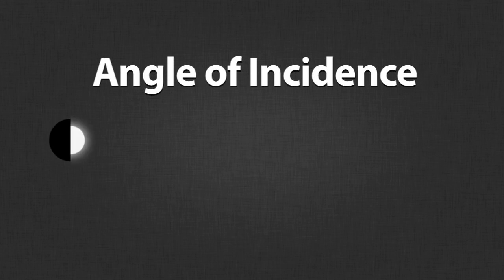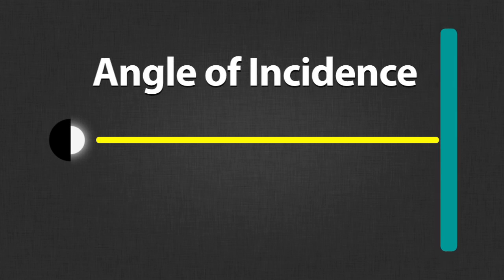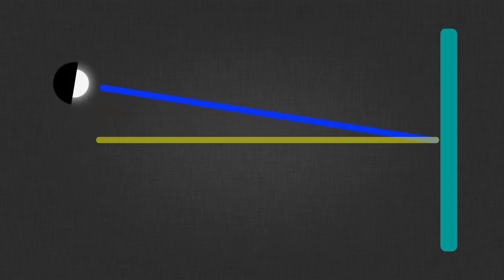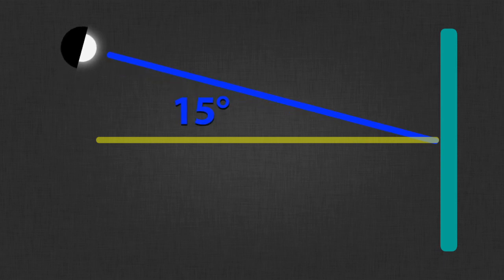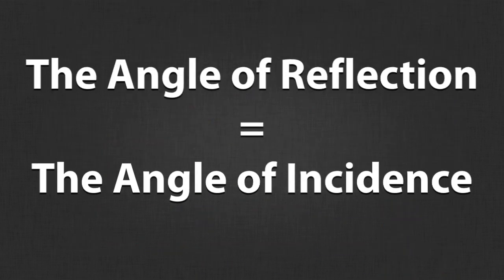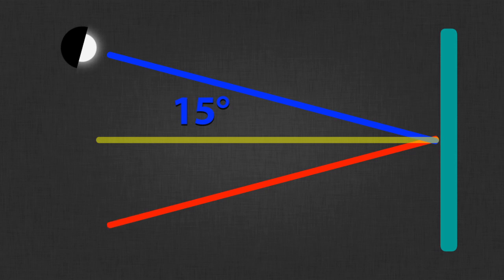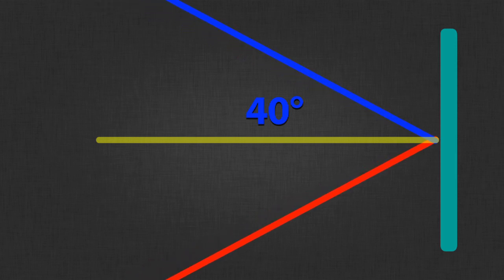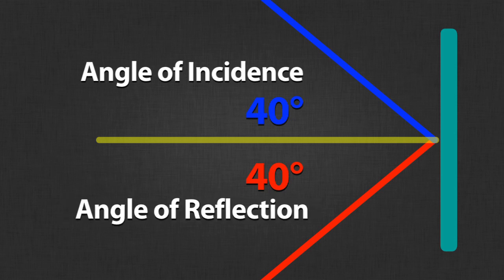Avoiding Flash Reflections in Eyeglasses: Ep 214: Digital Photography 1 on 1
In this episode Mark shows us how to adjust the angle of your light source to avoid flash reflections in eyeglasses. Mark explains "angle of incidence" and "angle of reflection" to help you capture images without eyewear glare.